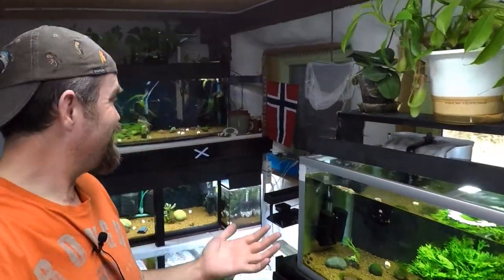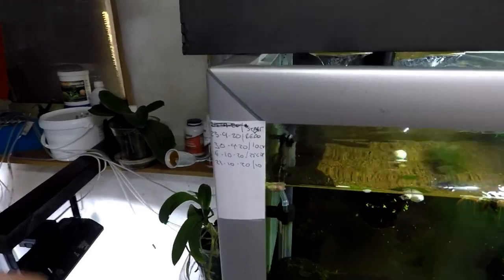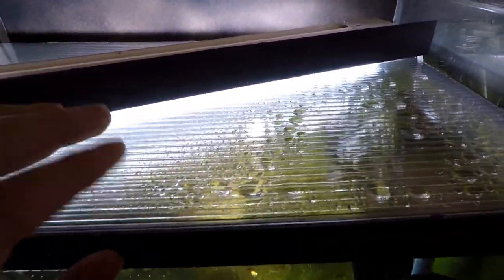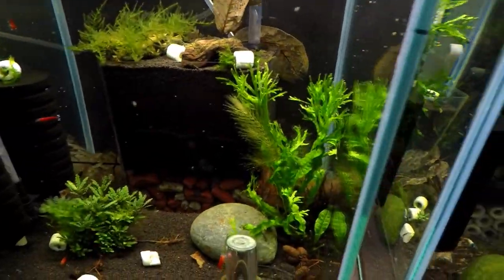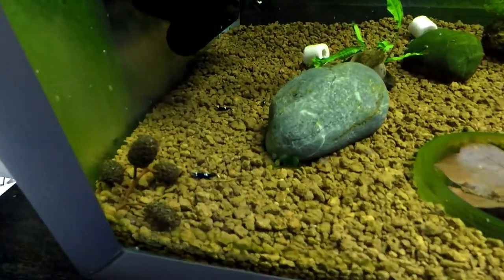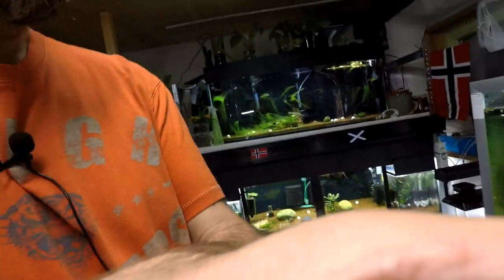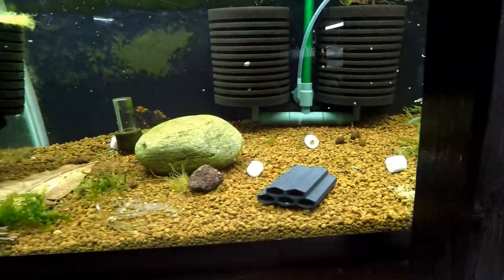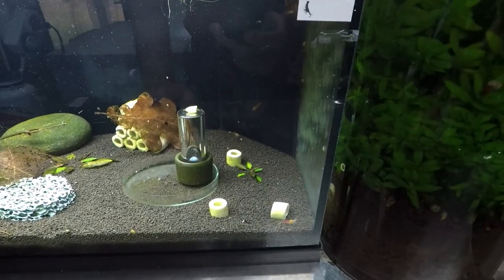Fixing Aquarium Light Glare - Shrimp Keeping